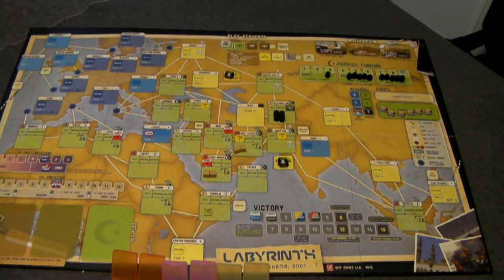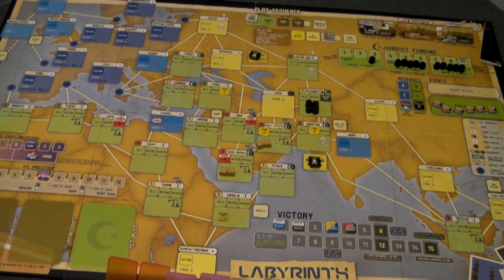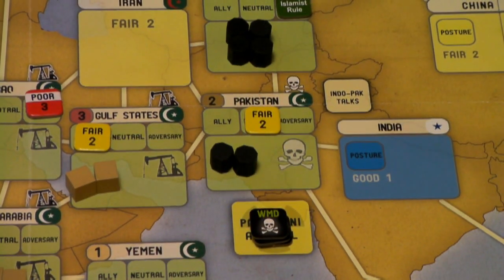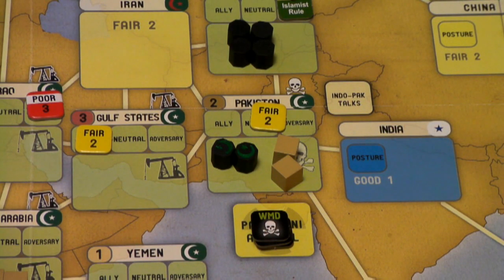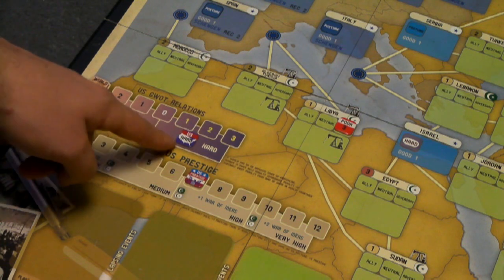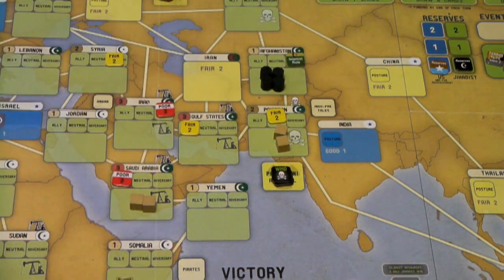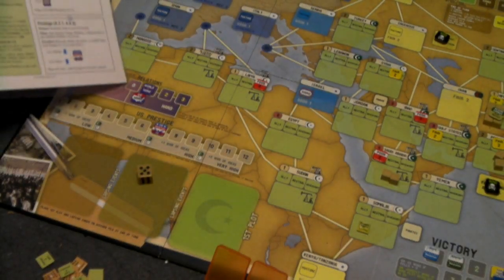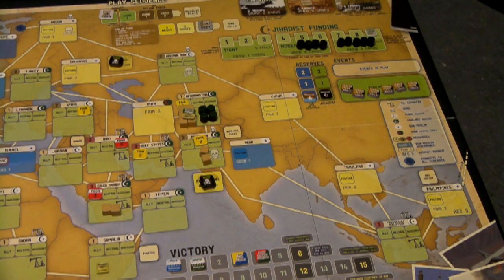Left Hand Reviews - 7b - Labyrinth: The War on Terror - Part 2